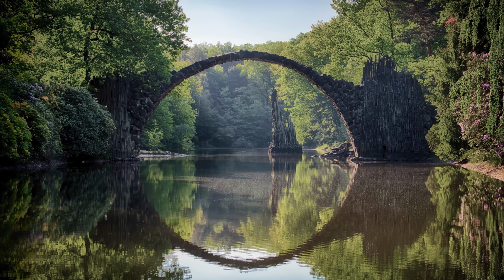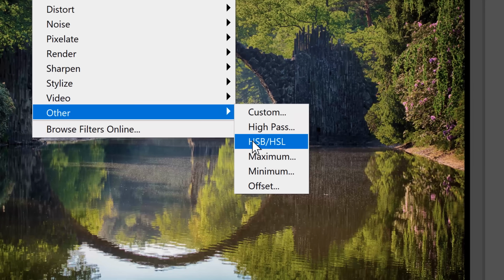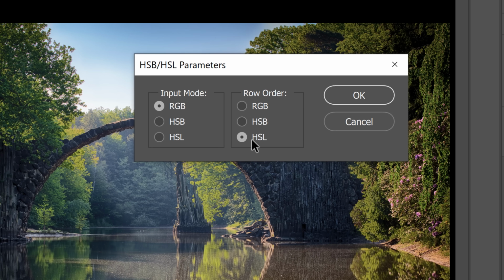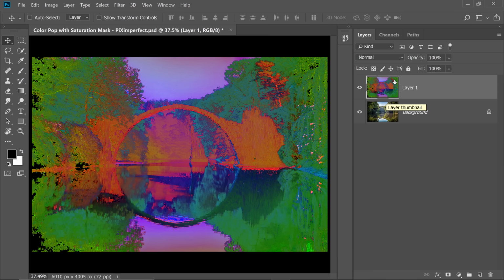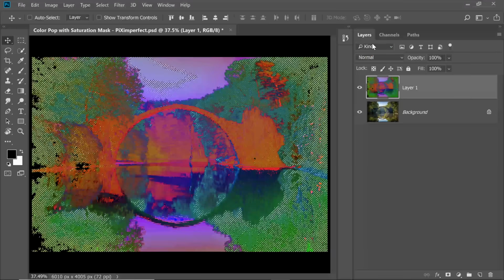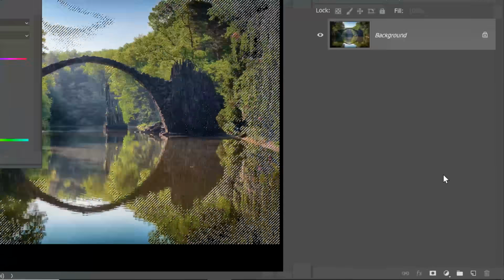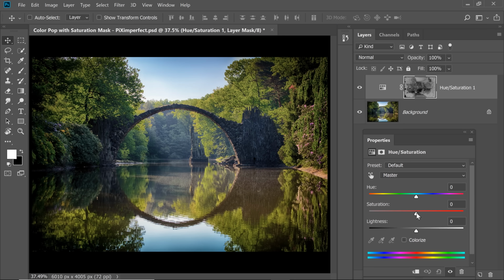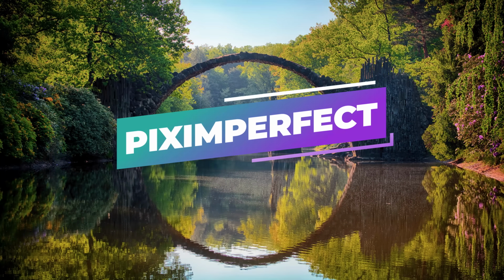Saturation Mask? A Great Way to Enhance Colors!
Make Your Images Vibrant and Make the Colors Come to Life Using Saturation Masks in Photoshop! Learn how to enhance colors and still keep it all natural in Just One Minute!